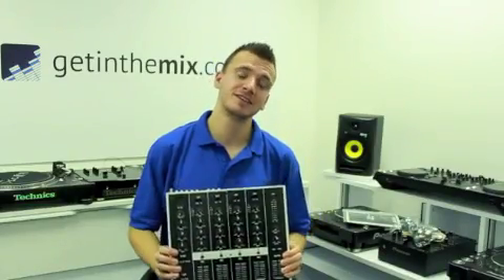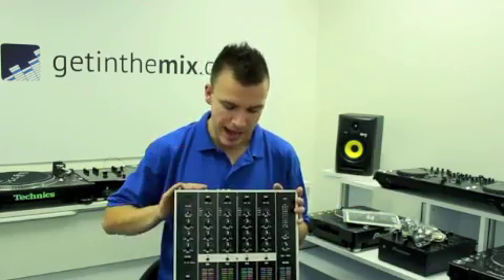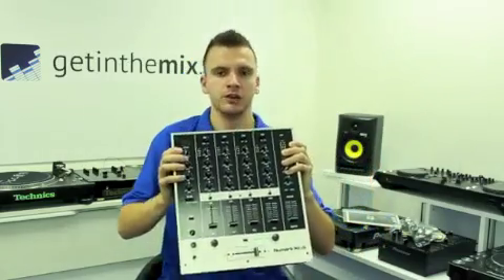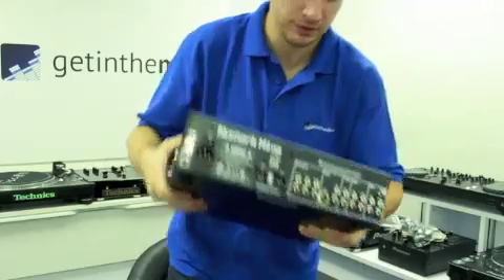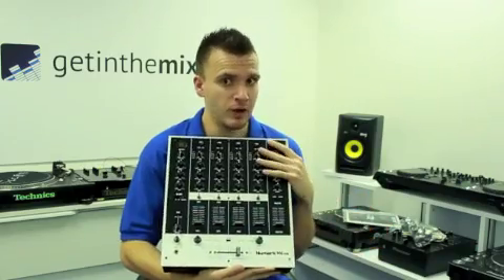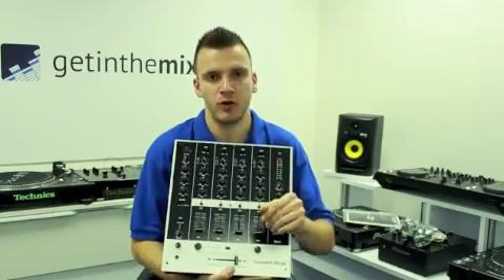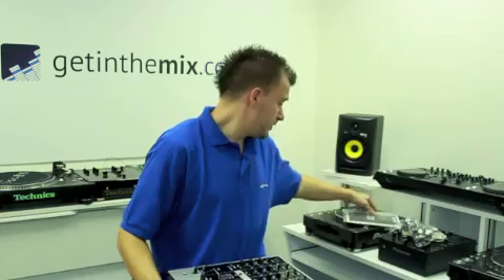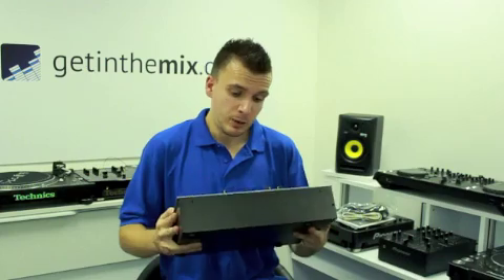Numark M6 USB DJ Mixer - Demonstration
M6 enables you to step up to a four-channel mixer. This club-style design not only works with any standard audio sources including turntables and CD players, but it also has a USB computer connection. When connected to your Mac or PC, the plug-and-play connection empowers you to mix in audio in from music-player software and record your sets into virtually any audio recording application.